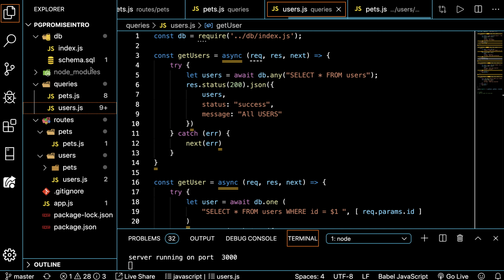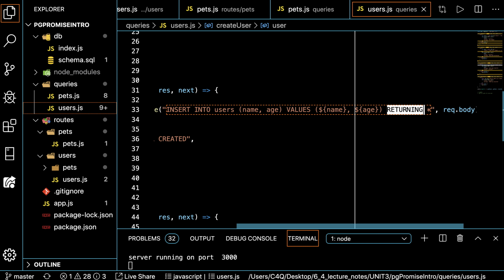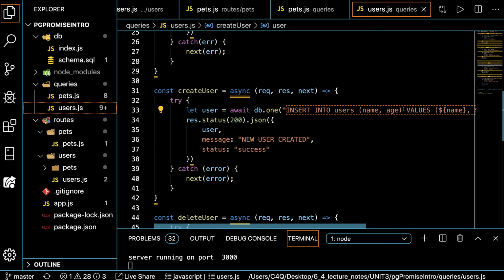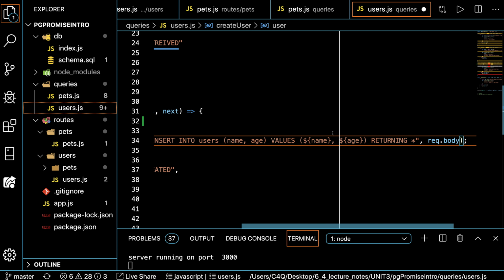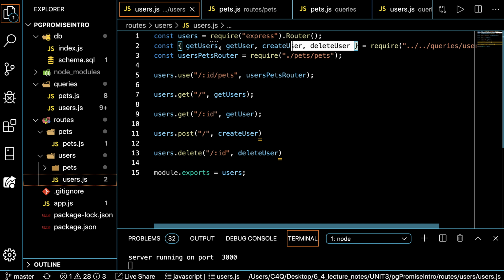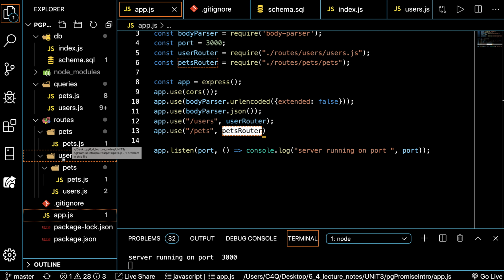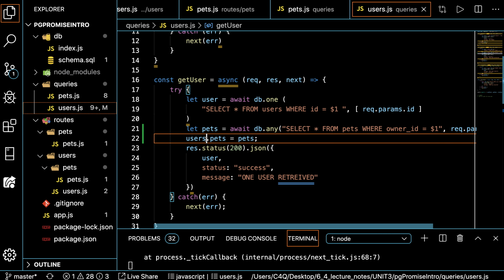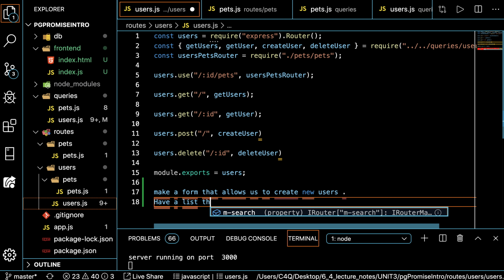PG Promise Continued Part 2